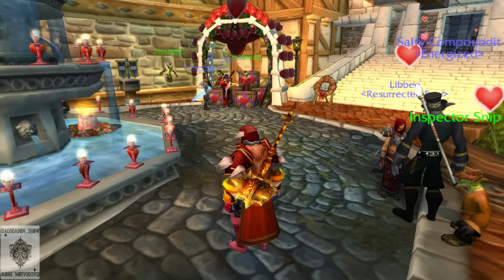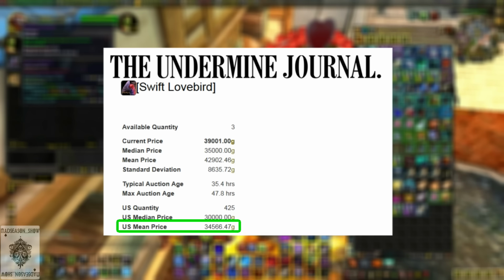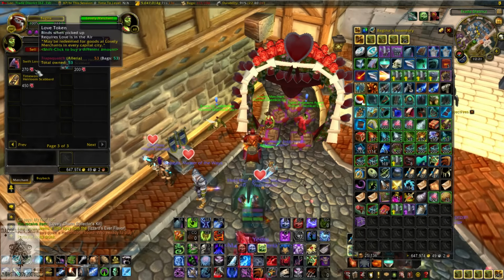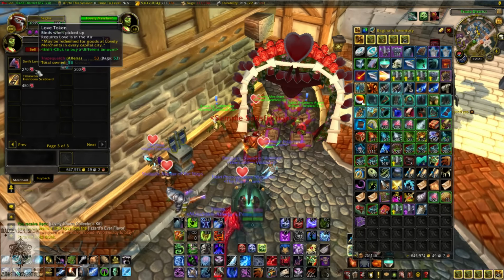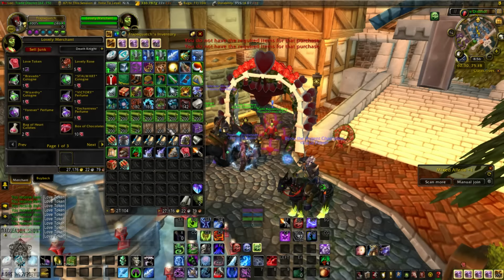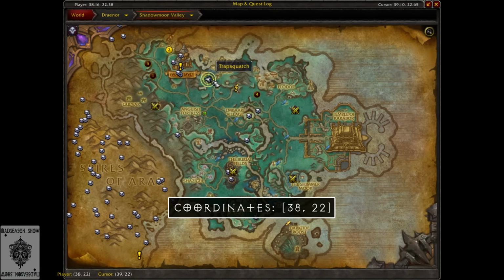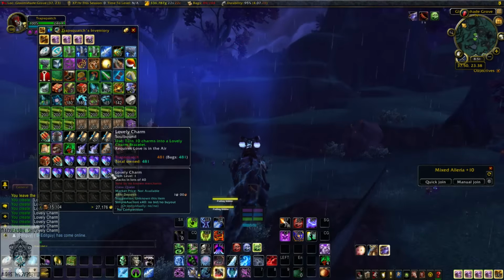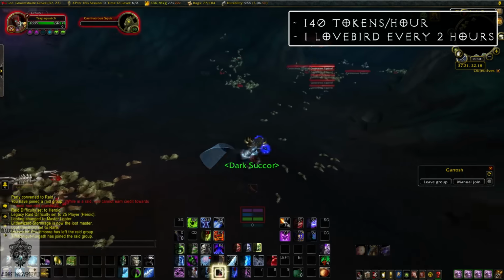WoW Love is in the Air Mount Farm - 17,000 Gold/Hour - Lovely Charm Farming Spot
The Love is in the air event is in town! Quick video showing you how to make some gold via the Swift Lovebird.

Looking to get partnered with the Curse Network?